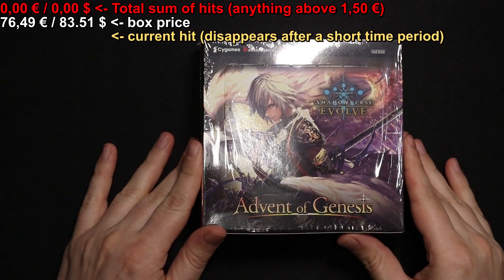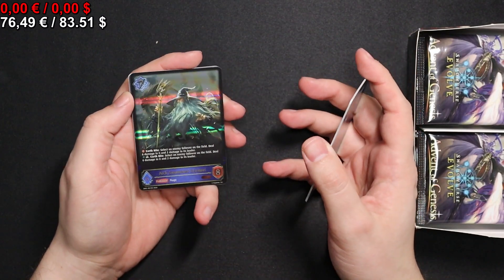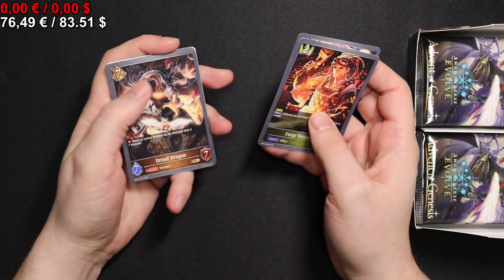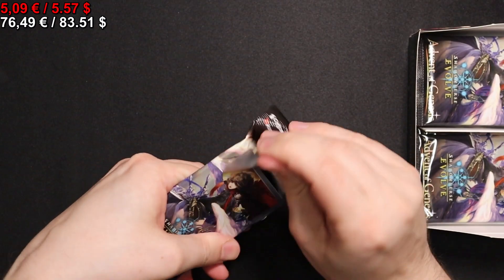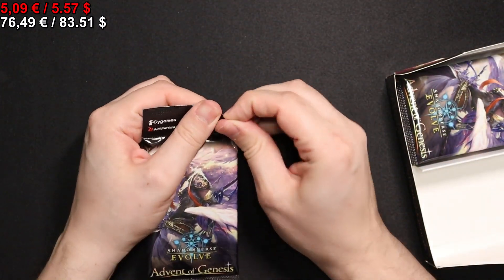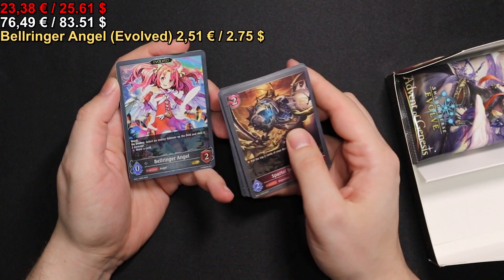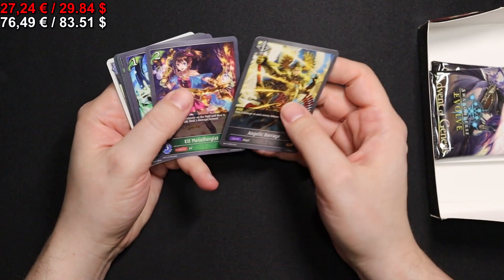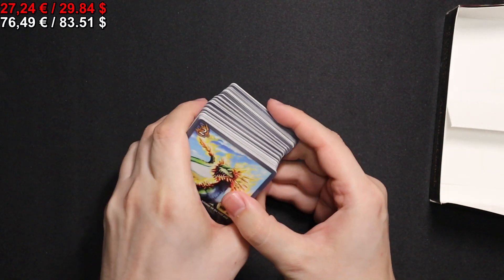Shadowverse: Evolve Advent of Genesis Display Opening #4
Opening a display of Shadowverse: Evolve Advent of Genesis

Prices are determined based on the date of opening. Only prices 1,50 € and higher will be considered. Prices are based on the average selling price on tcgplayer.